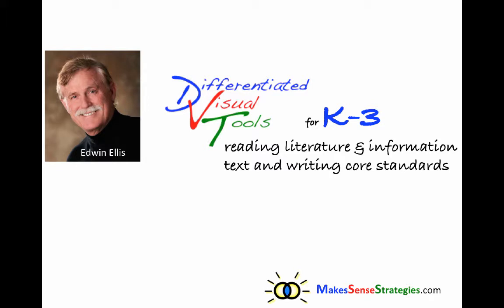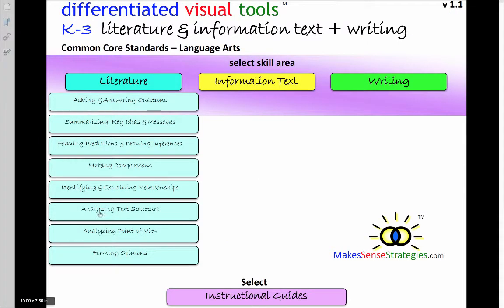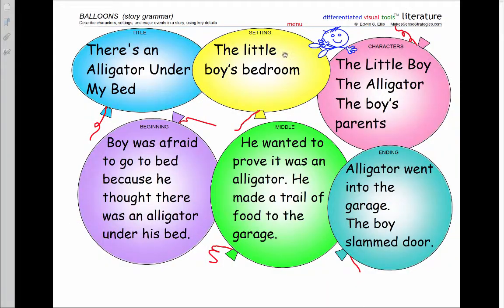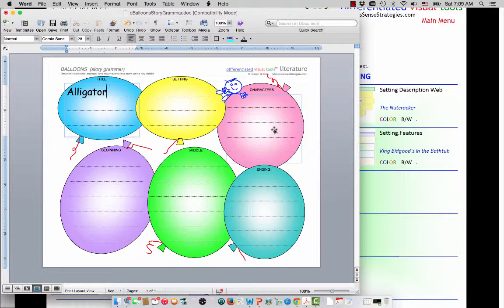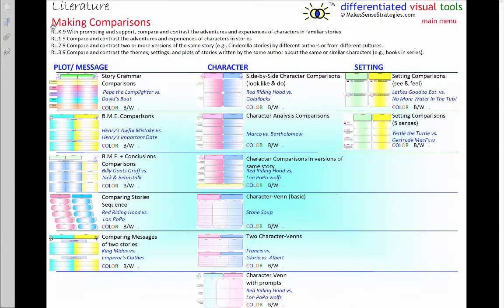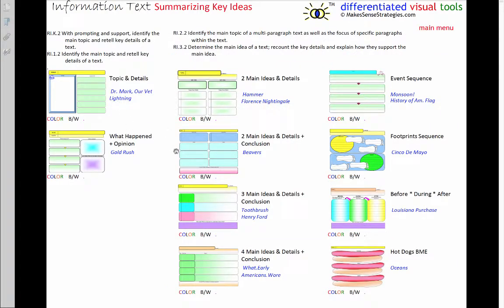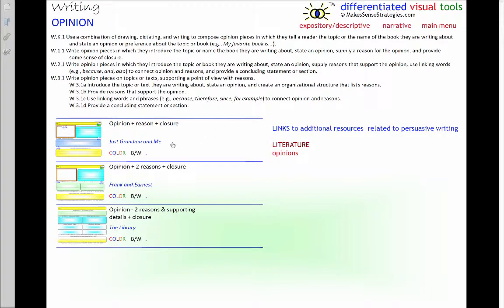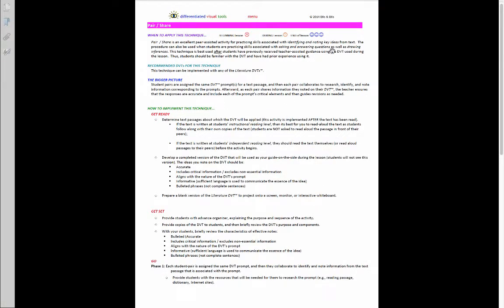K-3 Differentiated Visual Tools tour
Tour of the K-3 Differentiated Visual Tools for teachihg Common Core literacy standards for reading and writing